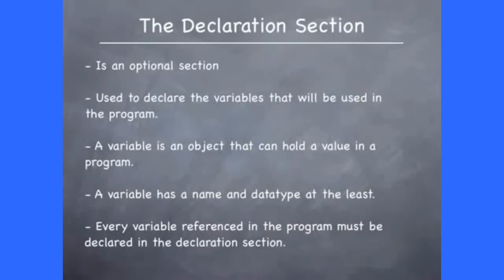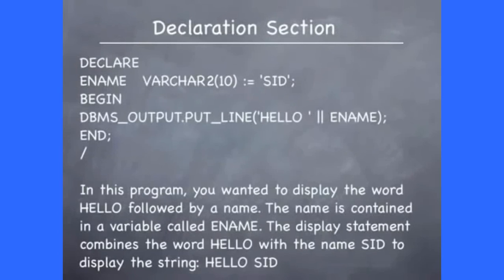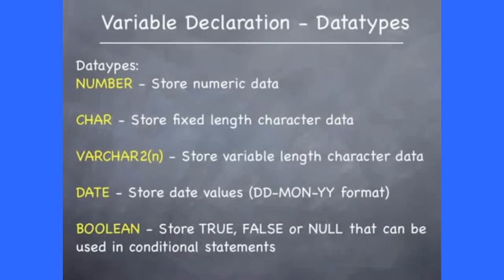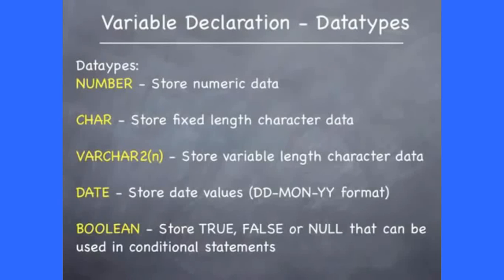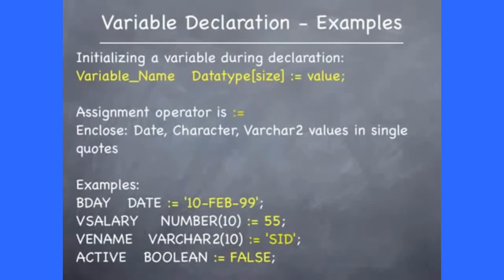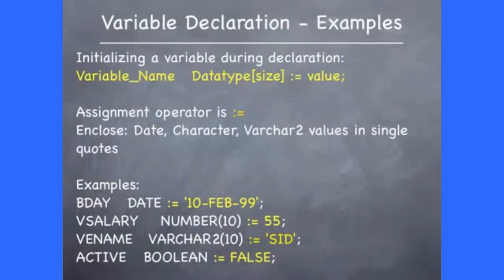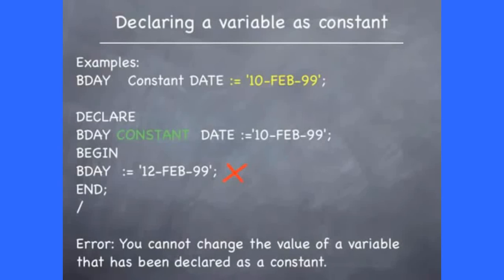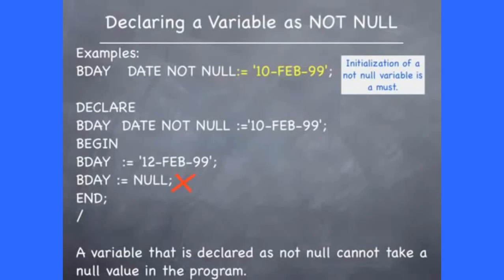PLSQL02 Declaration Section Theory